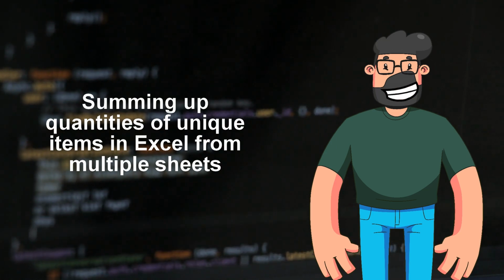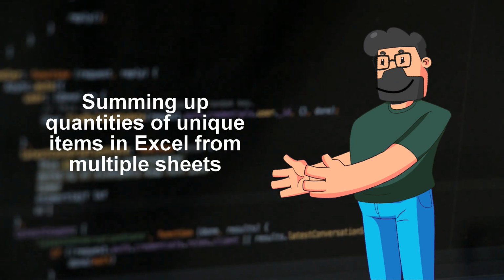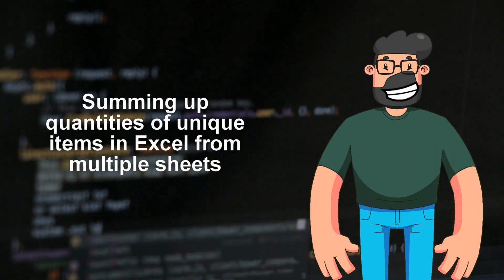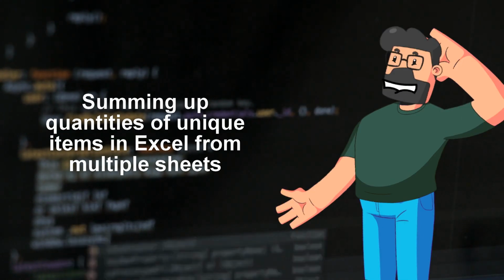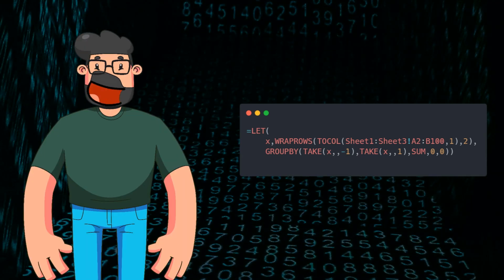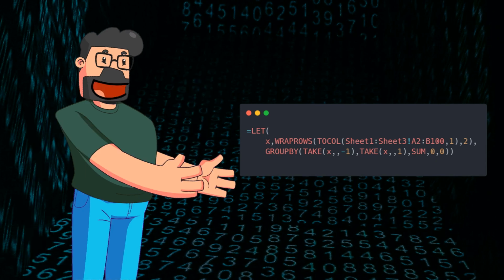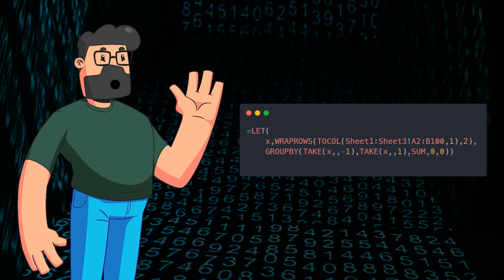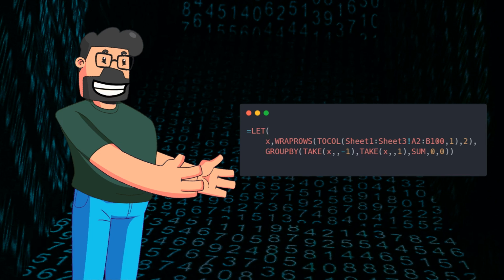Summing up quantities of unique items in Excel from multiple sheets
Learn how to sum up quantities of unique items in Excel from multiple sheets with this tutorial. Excel: Sum all quantities of unique items across all sheets.

✅ VIDEO INFO:
00:00:00 - Data consolidation made easy with Office 365!
00:00:27 - Solving data conundrum with Office 365.
00:01:03 - Excel 365: Use UNIQUE, FILTER, SUM.

This solution would not have been possible without the contributions of users: Bobby Tables and Scott Craner